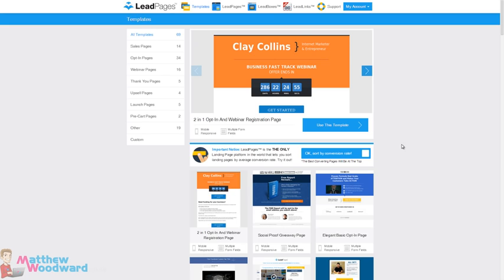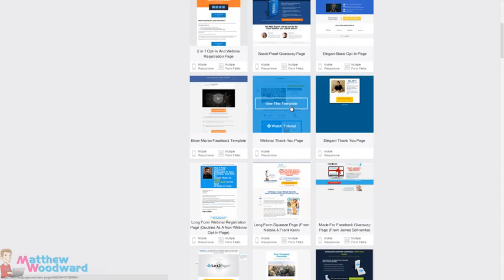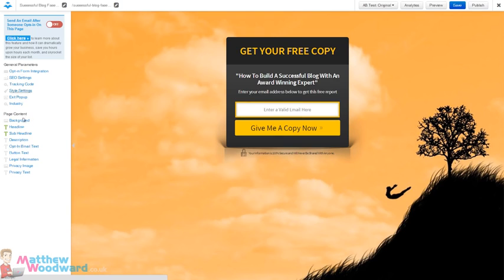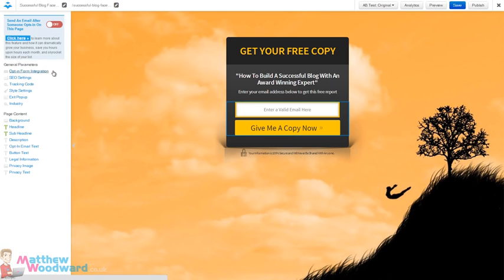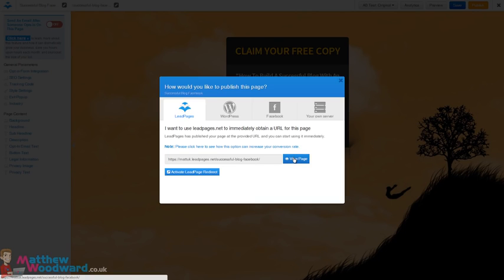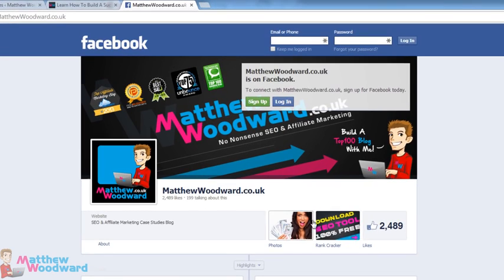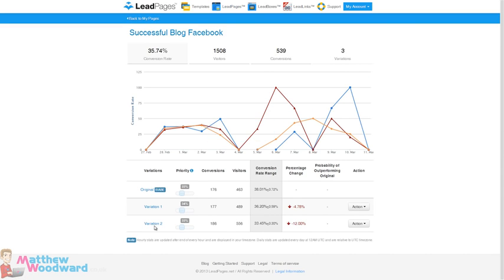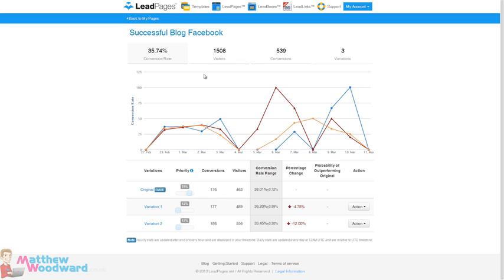How To Use LeadPages To Create High Converting Landing Pages